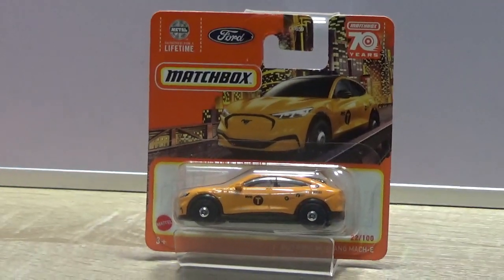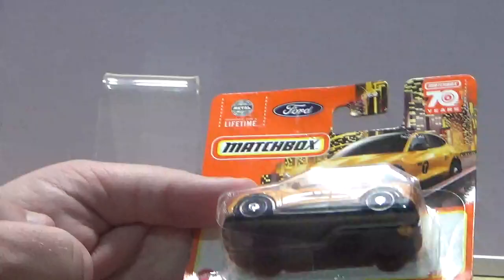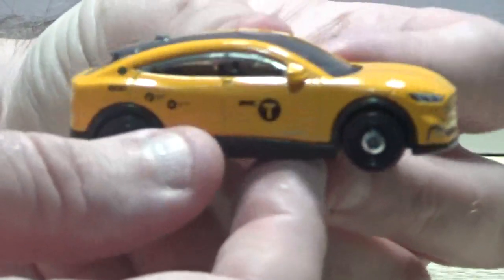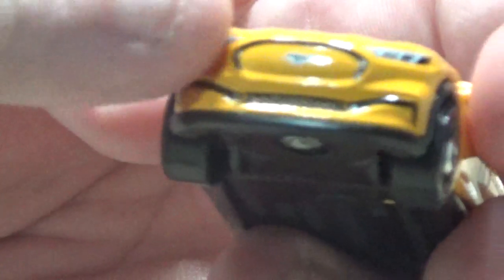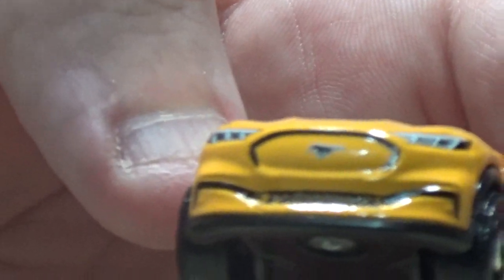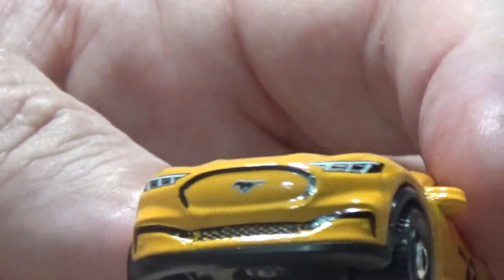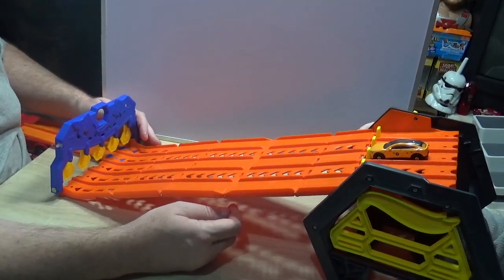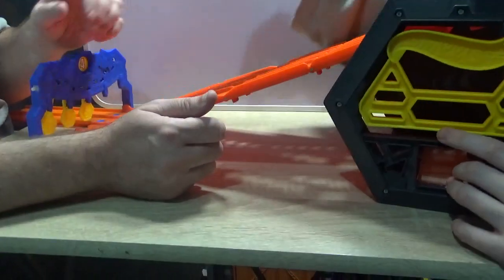Matchbox 21 Ford Mustang Mach E Unboxing. Who Ordered A Taxi?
We open a 21 Ford Mustang Mach E from Matchbox. Lets take a look at this car and see what its like on our small track.